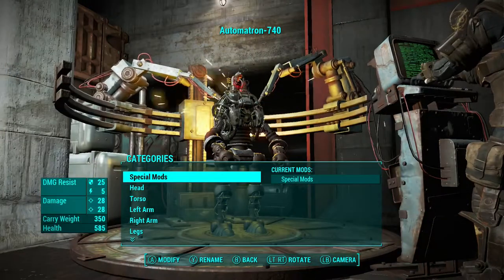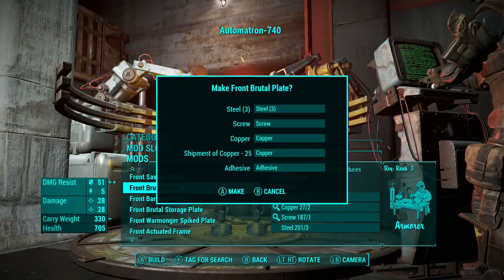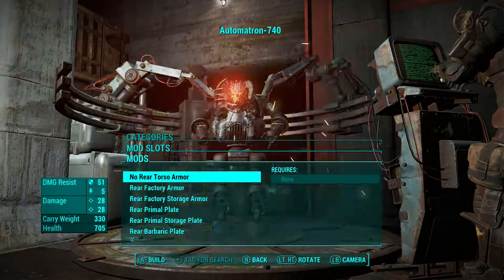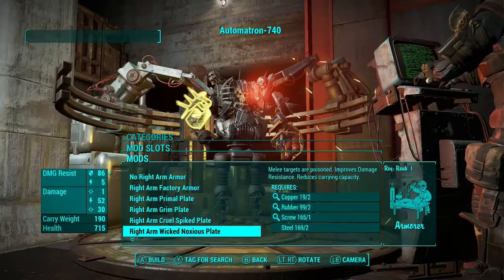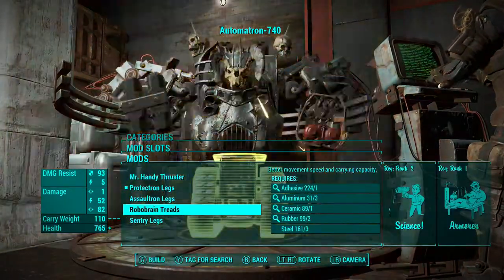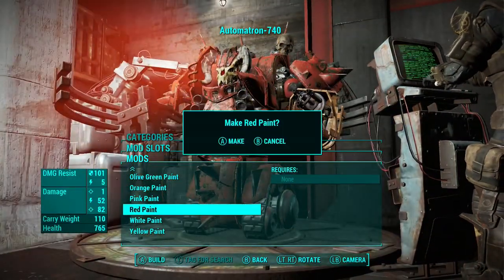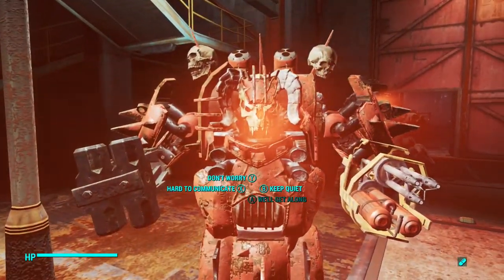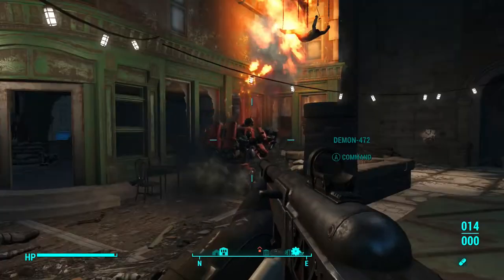Build-A-Bot 7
~DementedM0nkey~